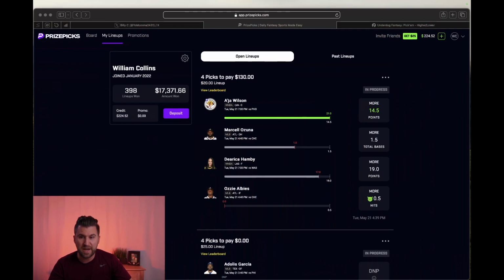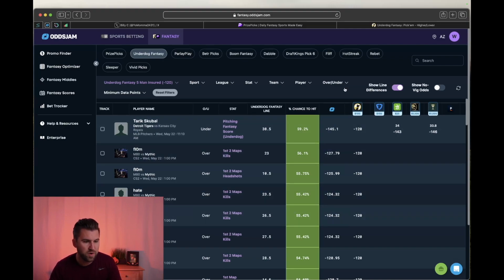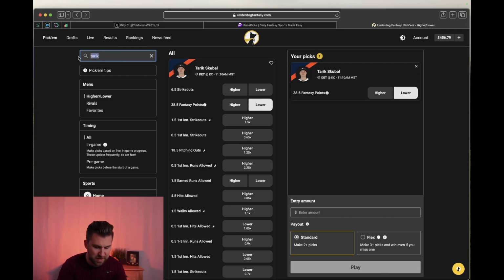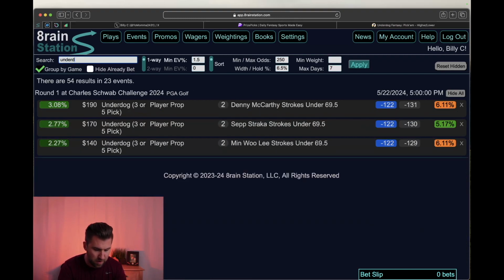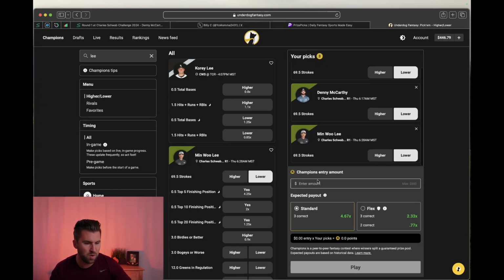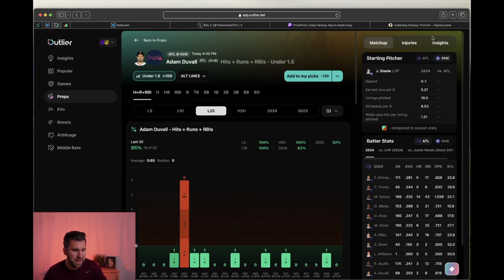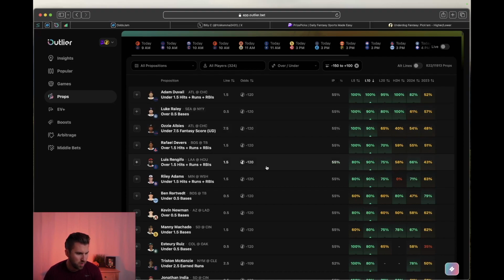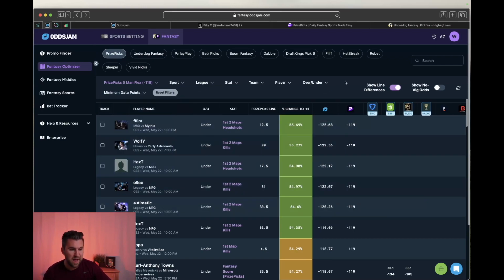NBA/MLB PRIZEPICKS & UNDERDOG PICKS Wednesday May 22,2024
Get your NBA/MLB PrizePicks and Underdog picks for Wednesday, May 22, 2024! Don't miss out on these winning predictions for your sports bets.